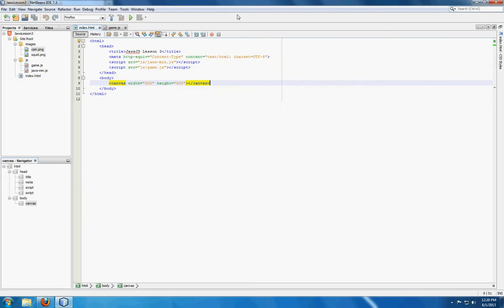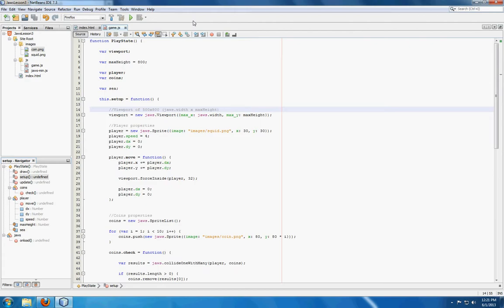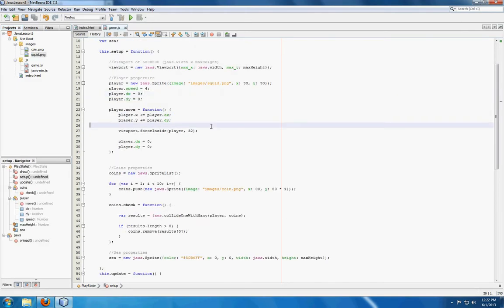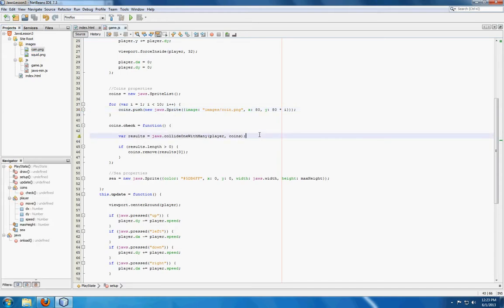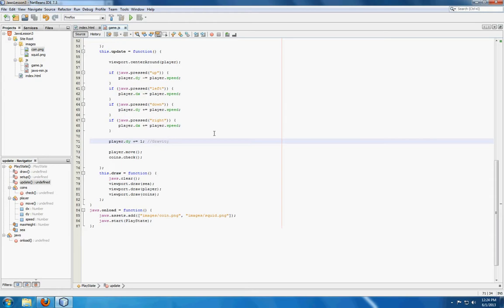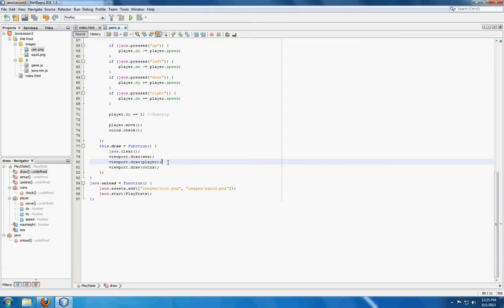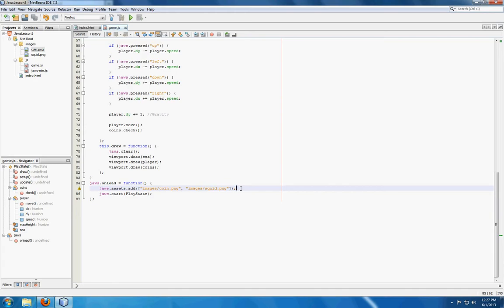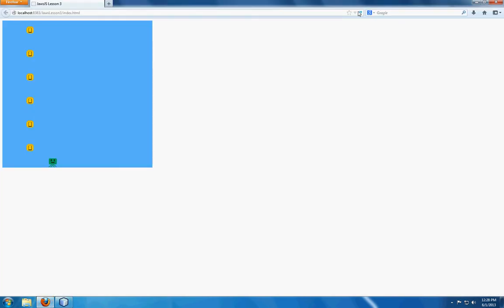Learning JawsJS -- Part 3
This is part three of a series covering JawsJS In this video, I introduce images, viewports, and talk about the loading of assets.